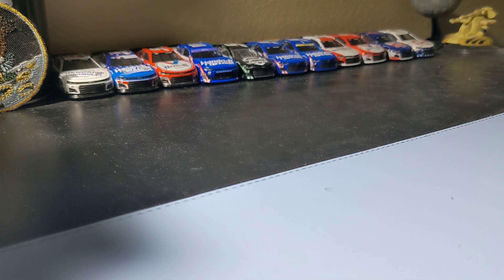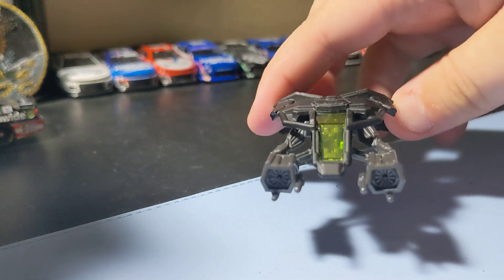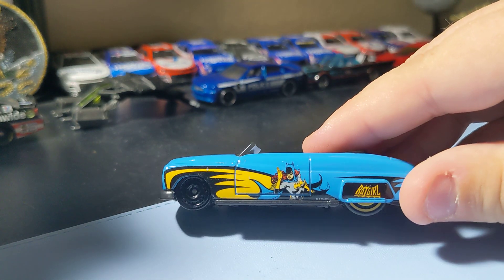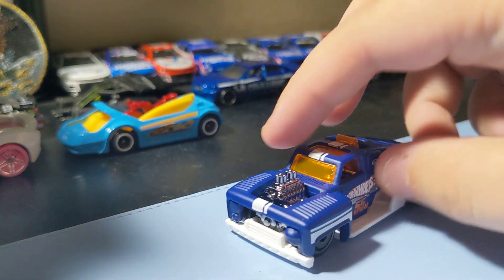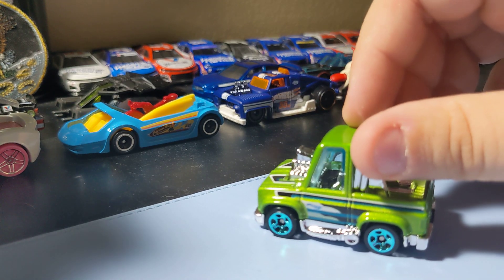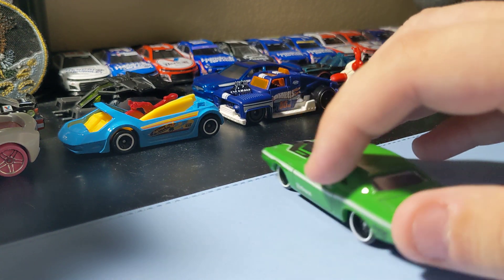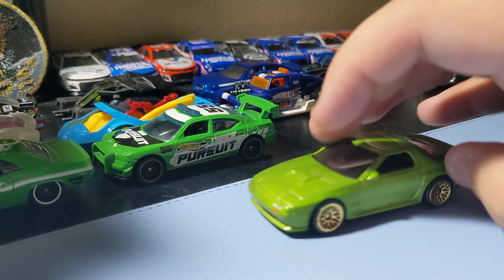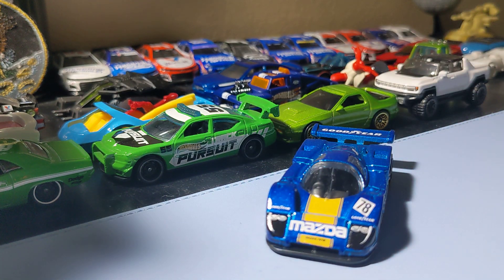weekly dicast haul part 2 (123 )